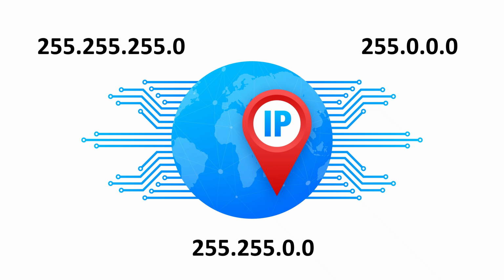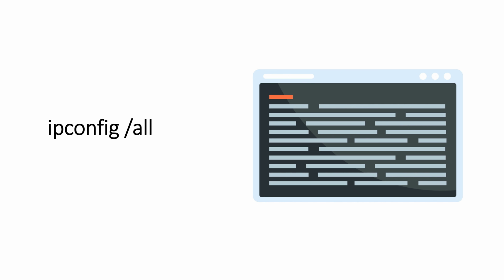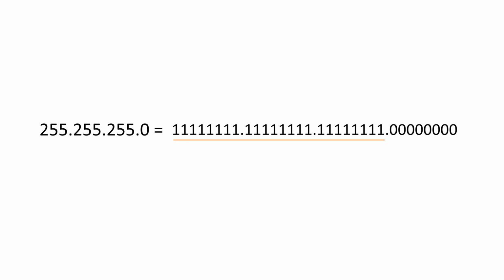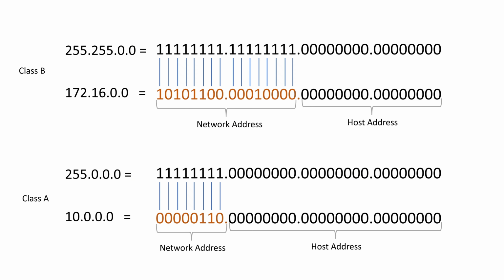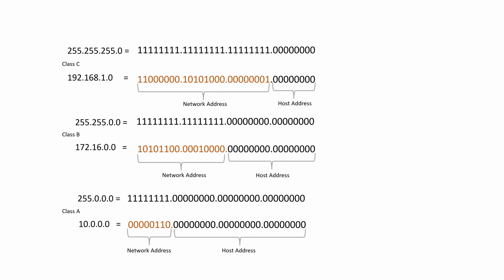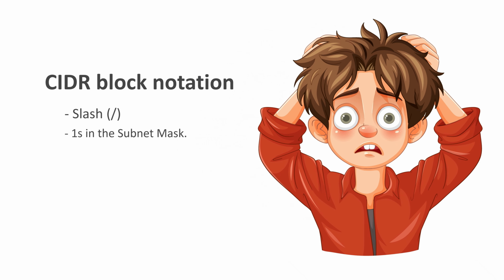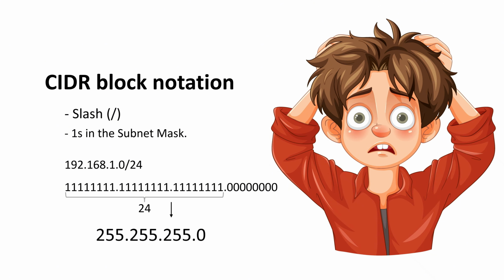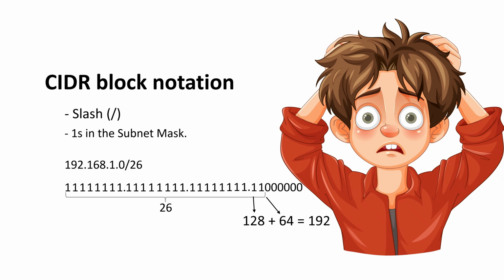What Is a Subnet Mask? Full Beginner Guide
What exactly does a subnet mask do? 🤔

In this video, I break down subnet masks, how they’re formed in binary, and how they determine the number of IP addresses and networks you can have 🌐💻

We cover:

🔹 What a subnet mask really determines
🔹 Why you see 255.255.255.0, 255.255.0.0, and 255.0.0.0
🔹 How subnet masks work in binary (1s and 0s explained)
🔹 Network portion vs Host portion
🔹 How to calculate CIDR notation like /24 and /26
🔹 How to convert /26 into 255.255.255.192 step by step

You’ll also learn how running ipconfig /all can help you identify your subnet mask and network information 🛠️